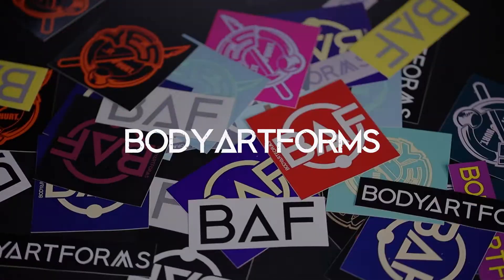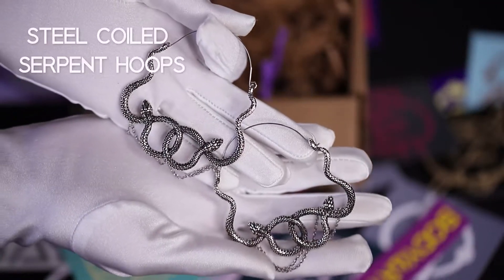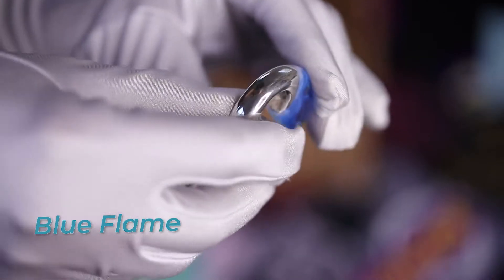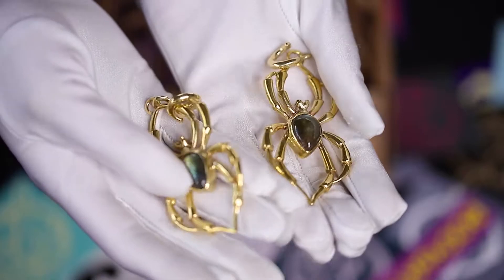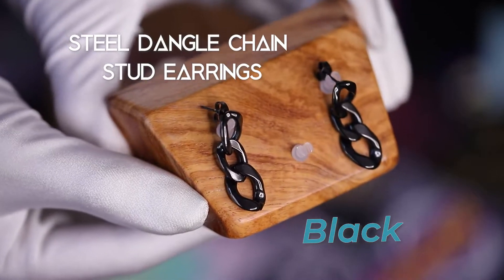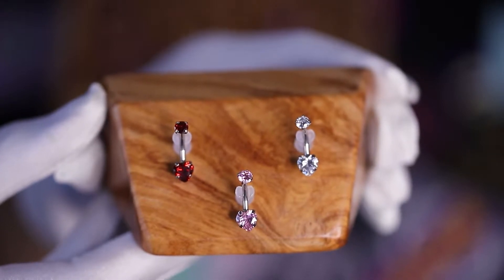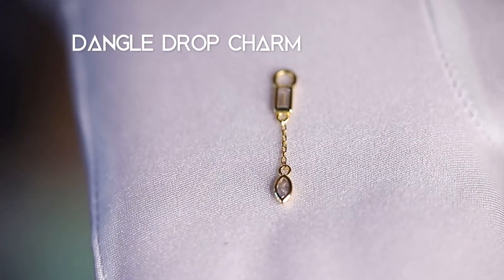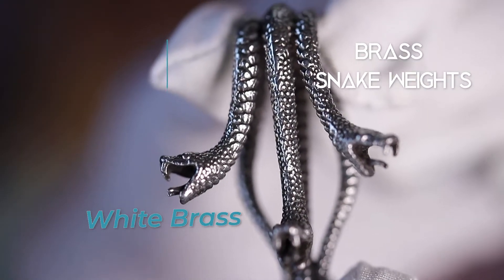New Arrivals 2-21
These are some of our favorite pieces this week!